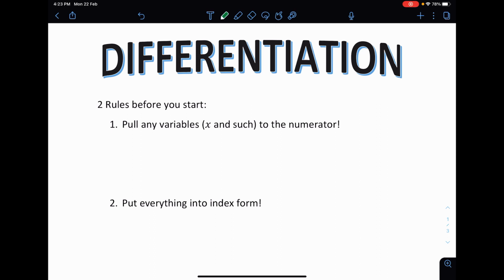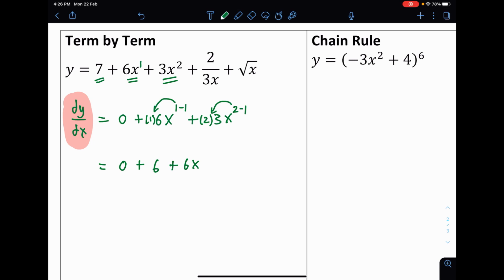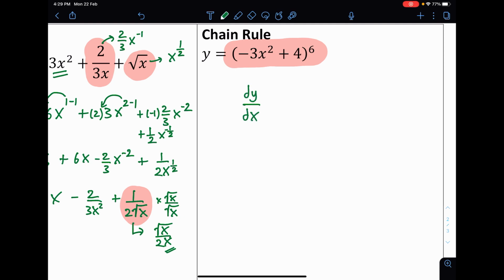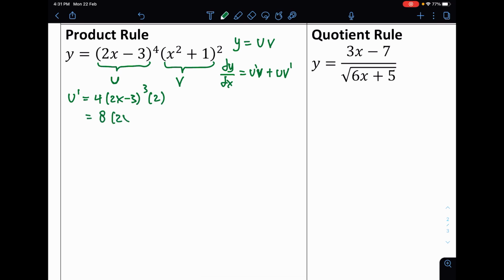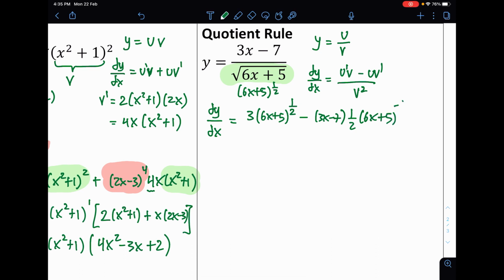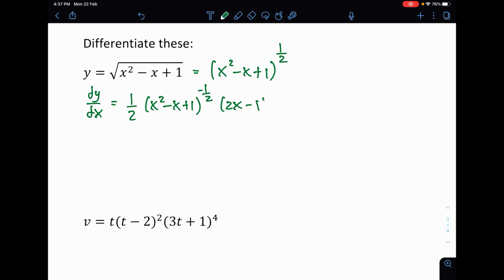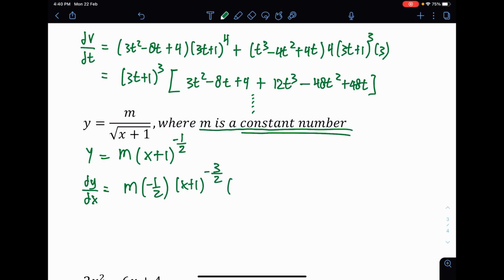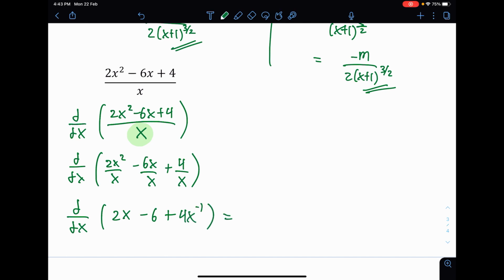Basic Differentiation Walkthrough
Walkthrough for Basic Differentiation!
Shortcut to content:
0:00 - Intro
0:13 - Before you differentiate!
2:07 - Term by Term Differentiation
6:27 - Chain Rule Differentiation
7:59 - Product Rule Differentiation
11:52 - Quotient Rule Differentiation
15:20 - Differentiations Examples